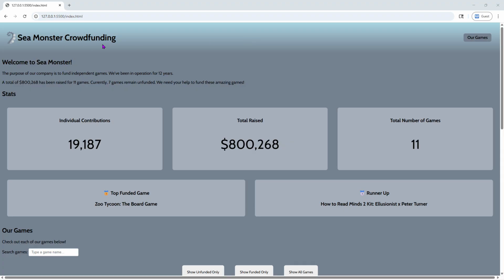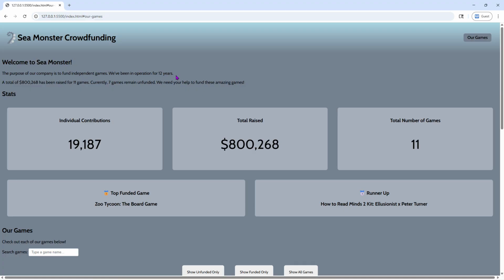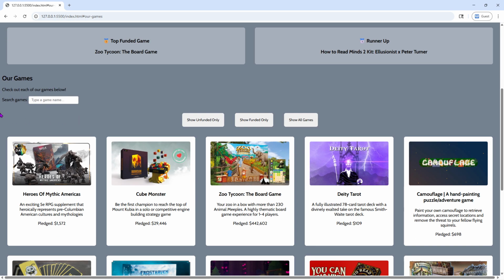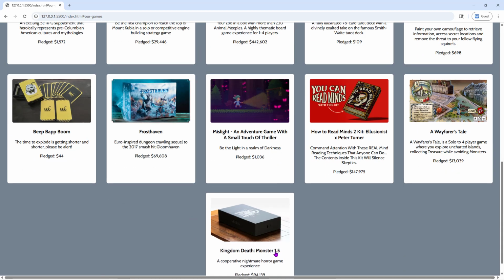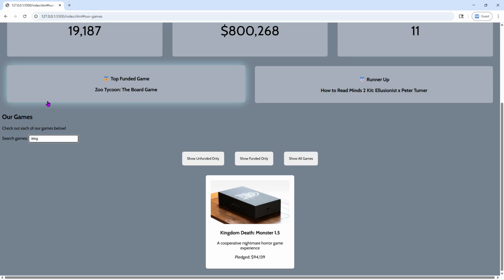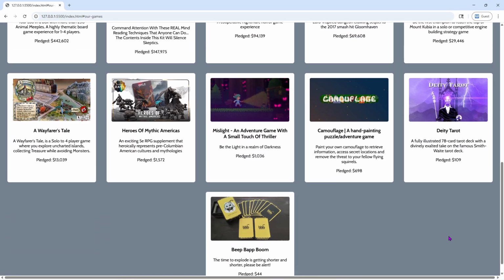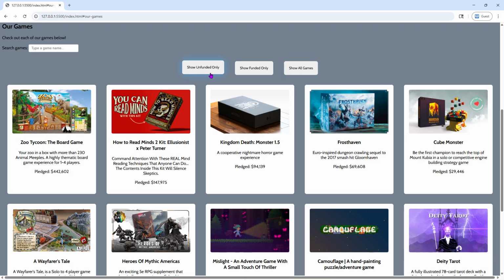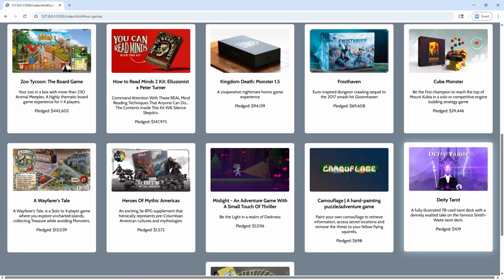Sea Monster Crowdfunding Website Video Walkthrough - Robby Wideman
Project video walkthrough video submission.